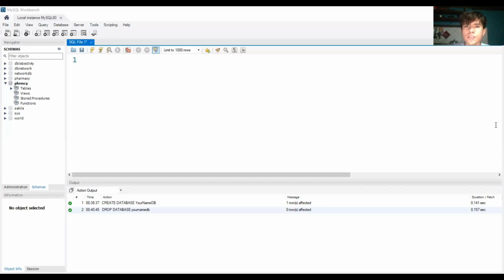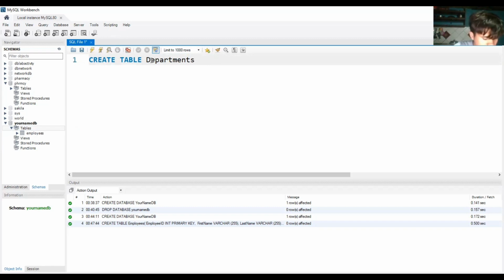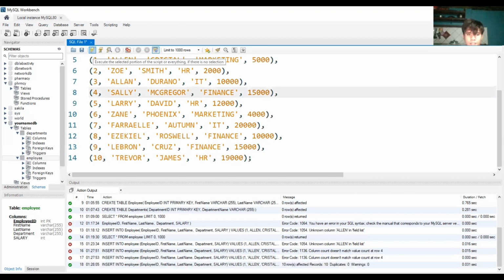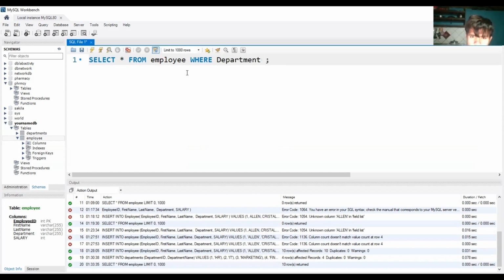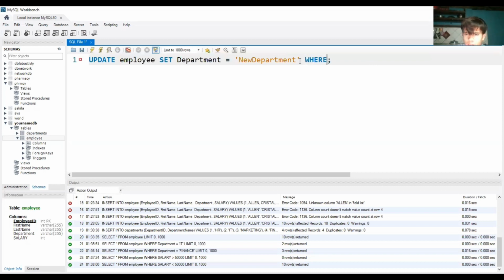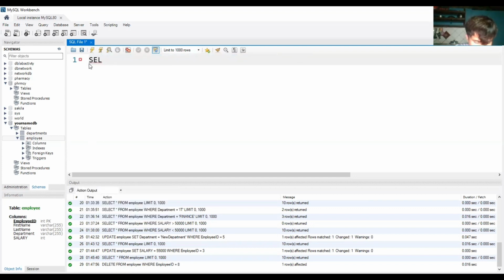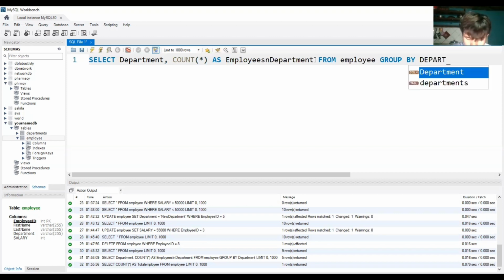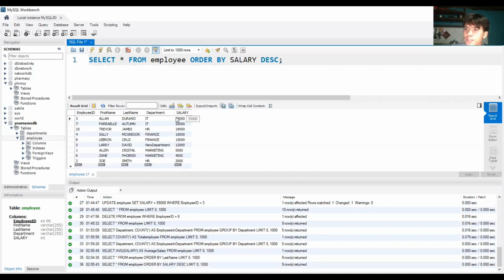Laboratory Activity/Performance Task #5: Exploring Database Operations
Presenter:
Vince Allen D. Cristal

This video contains the presentation entitled "Exploring Database Operations" as the laboratory activity of the group. Also, it is also for school purposes and partial fulfillment of requirements in subject of Information Management.